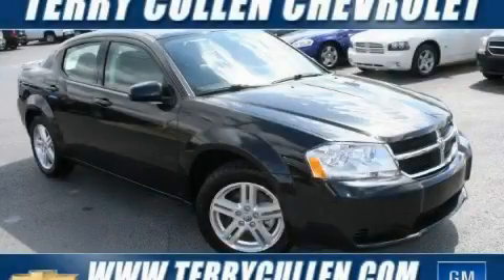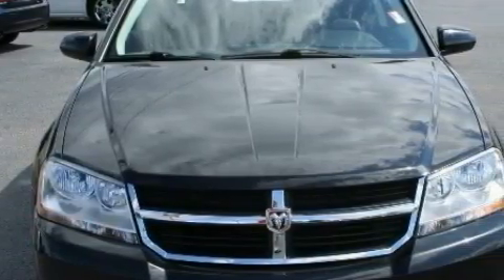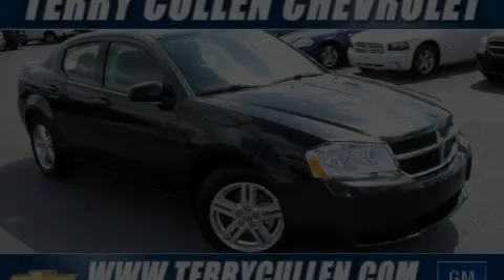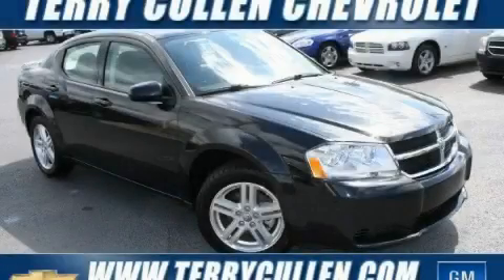2009 Dodge Avenger Jonesboro GA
Year: 2009
 Make: Dodge
 Model: Avenger
 Engine: Gas I4 2.4L/144
 Trans.: Automatic
 Exterior: Brilliant Black Pearl
 Miles: 33,826

 http://

 1250 Battle Creek Rd.

 2009 Dodge Avenger Jonesboro GA